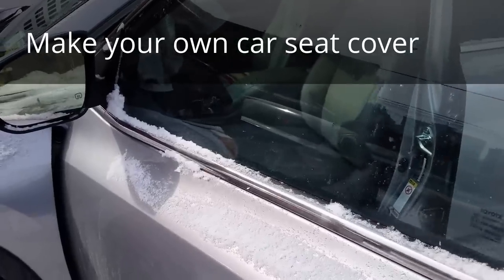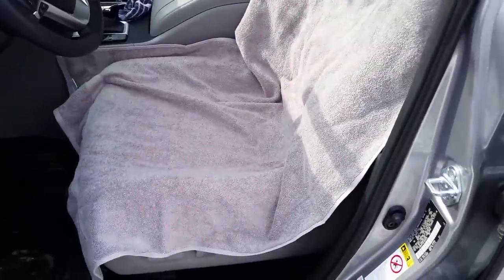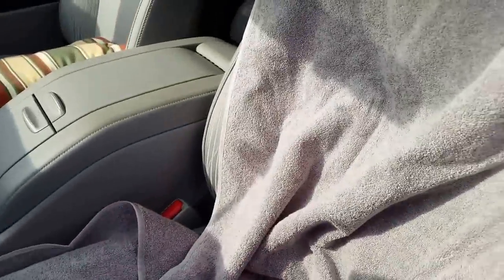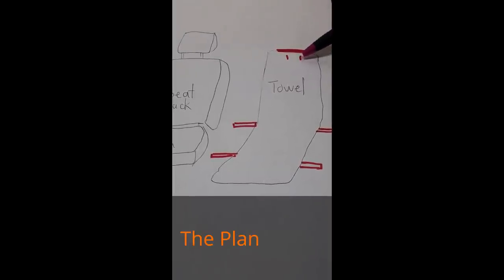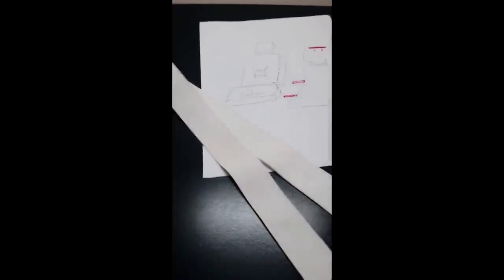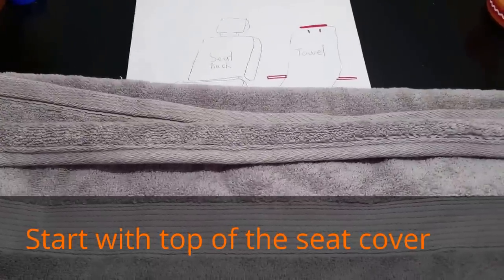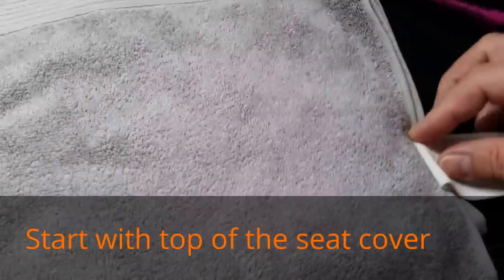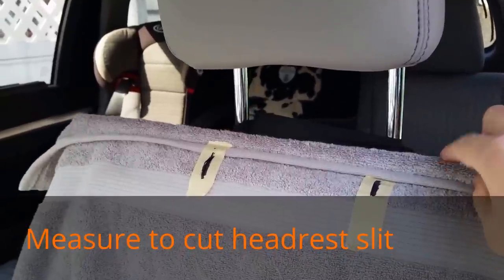How to make your own car seat cover - Part 1 of 2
I wanted to make a custom car seat cover for my new CUV to protect the seat from everyday wear and tear.  This seat cover will also useful for active sports activities so you can jump in the car and not worry about stains or dirt.  It also helps just to keep sunblock off of the seats after hitting the beach for a day.

Another plus is you can just throw the seat into the wash when it's time to clean it.